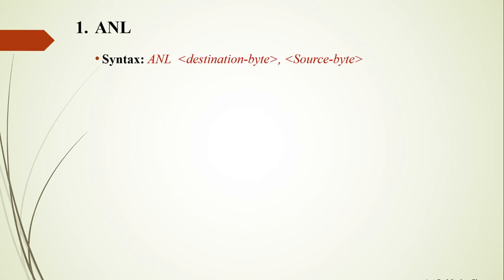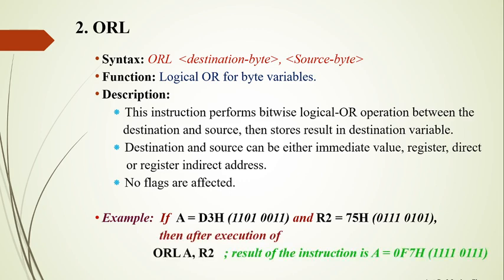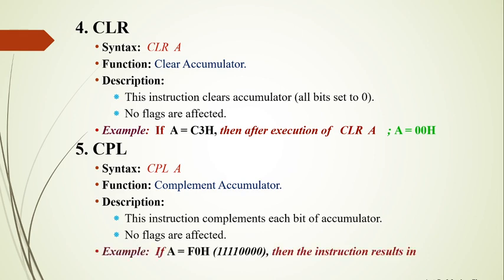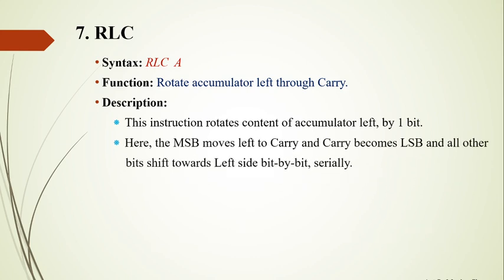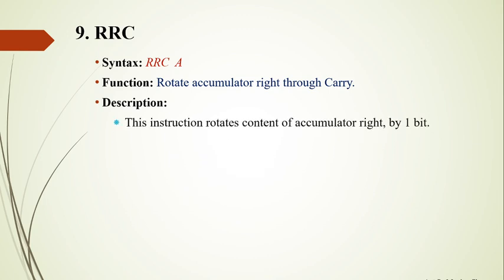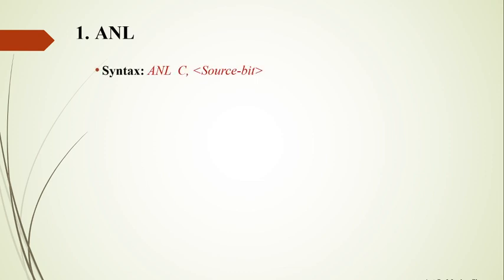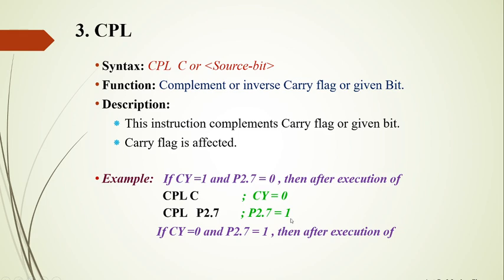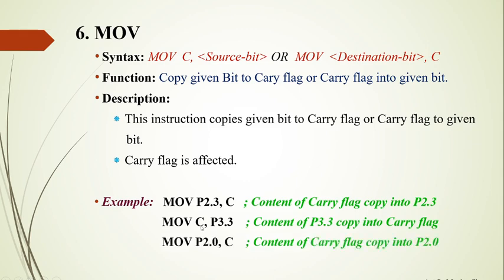Part 10 of 8051 Microcontroller: Instruction Set-3 (Logical and Boolean Instructions)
This video explains Logical and Boolean Instructions of 8051 Microcontroller.